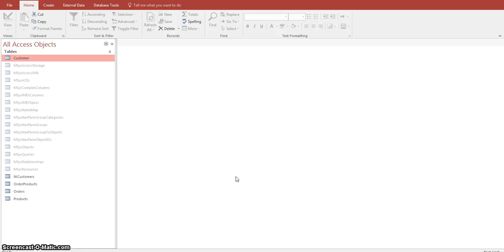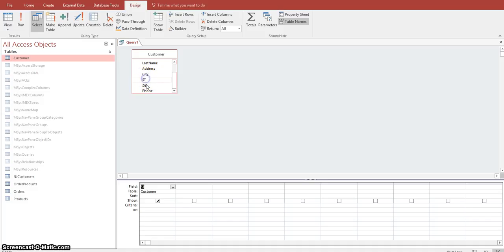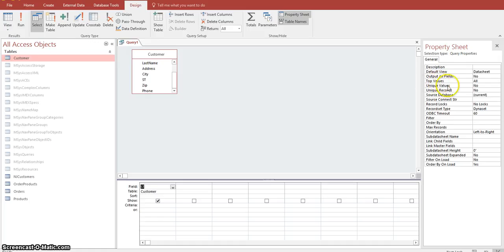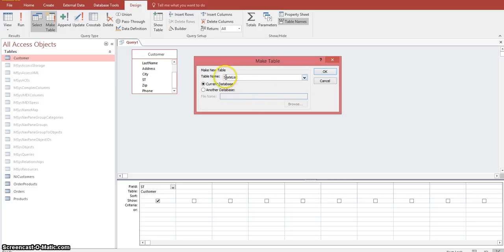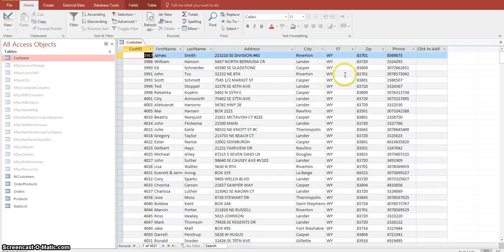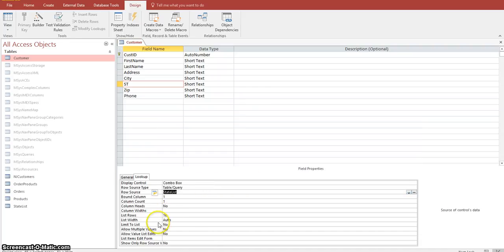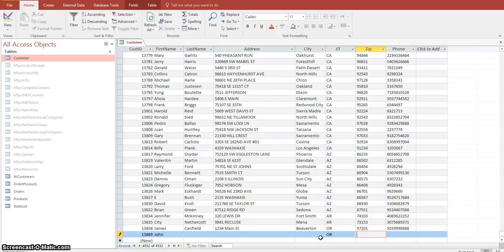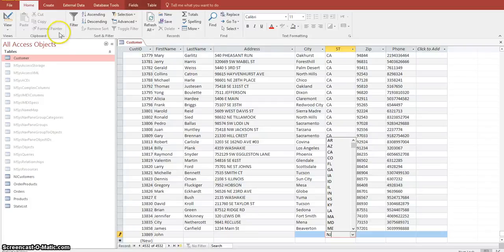How To Make An Action Query In Access 2016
In this tutorial we'll be using the make table query.

We'll be talking about:
1. Select Query
2. The Query Property Sheet
3. Unique Value Query
4. Make Table Query
5. How to Run An Action Query
6. Lookup Tables
7. Row Sources
8. Limit To List